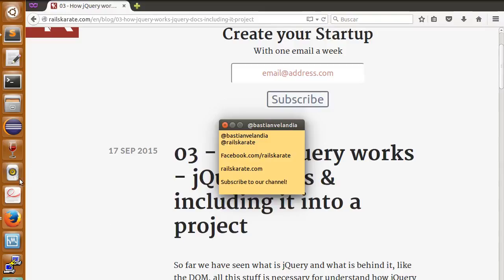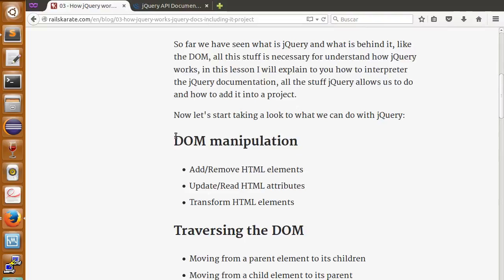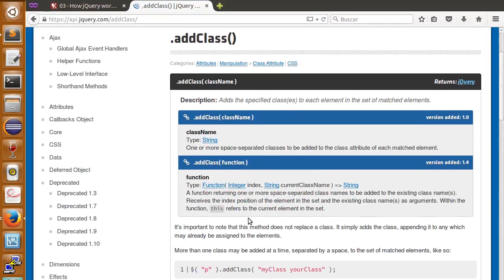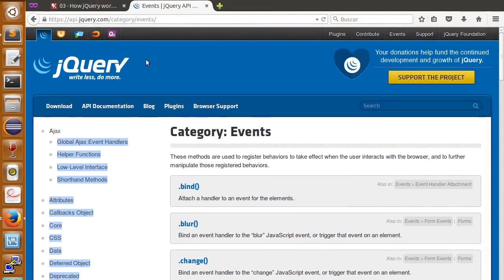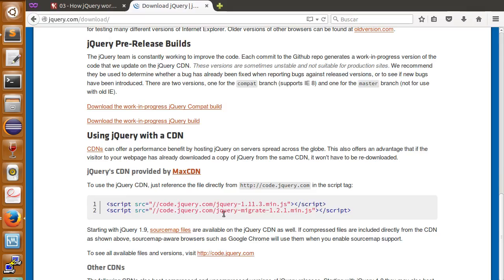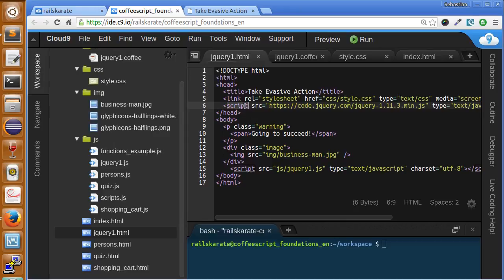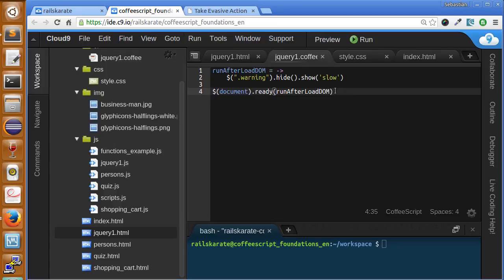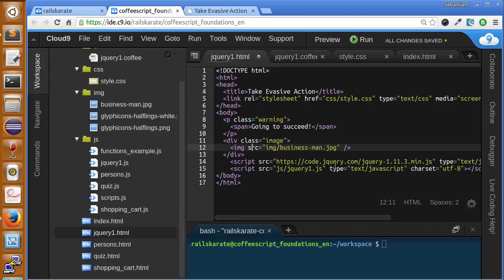03 - How jQuery works - jQuery docs & including it into a project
Lesson 03 of the jQuery Basics course
Stage: How jQuery Works

In this lesson we'll be talking about the different things we can to the DOM with jQuery, also we'll learn about the documentation and how to add jQuery to our projects

Drop us a line on Twitter with the jQuiz hashtag once you pass the Quiz